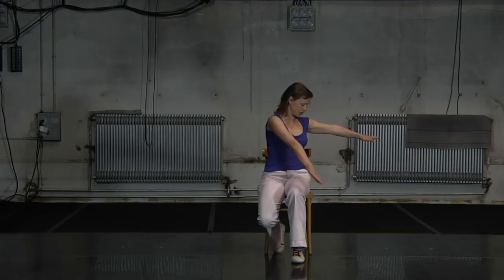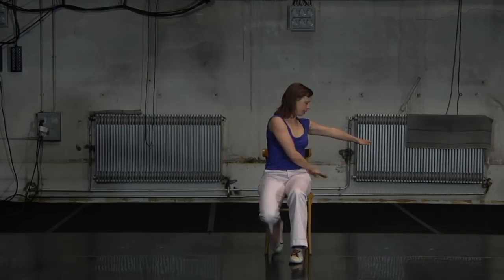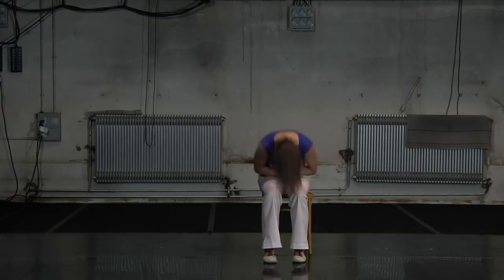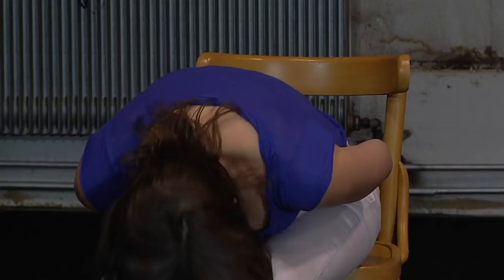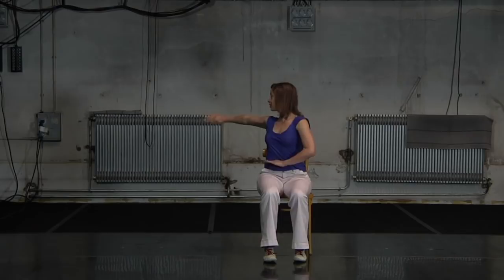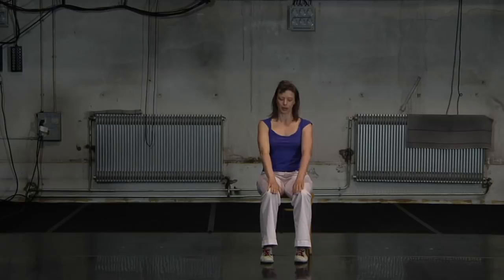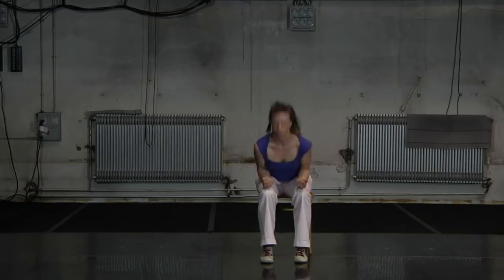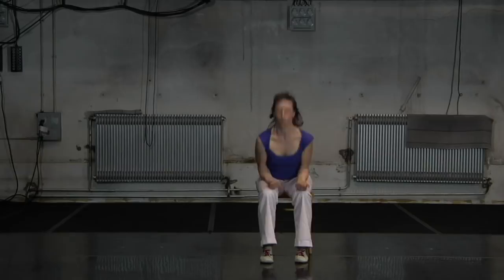Re:Rosas! / Movements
Precisely 30 years ago, dance company Rosas put itself on the map with the production Rosas danst Rosas. This choreography has since been staged all over the world. And now it's your turn. Dance your own Rosas danst Rosas, make a video film of it and post it In the following videos choreographer Anne Teresa De Keersmaeker and dancer Samantha van Wissen will teach you the moves, step by step, from the second part of the performance. After that it becomes your dance: you dance Rosas. In a different setting, with a huge number of dancers... any way you like!

Choreography: Anne Teresa De Keersmaeker
Dancers: Tale Dolven, Elizaveta Penkova, Samantha van Wissen, Sandra Ortega
Recoding & editing: Olivia Rochette & Gerard-Jan Claes
Van Volxemlaan 164, 1090 Brussels